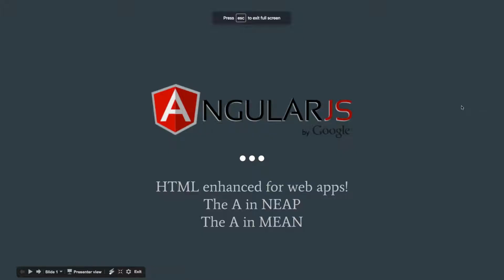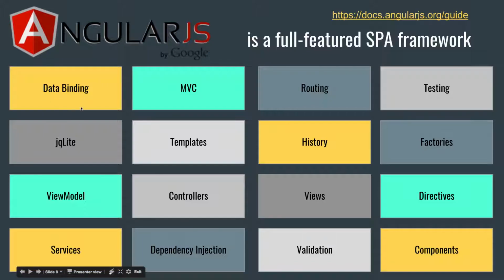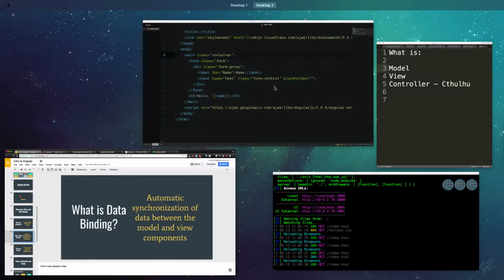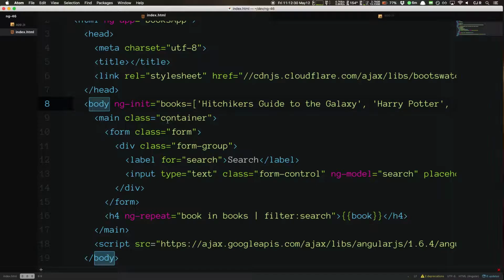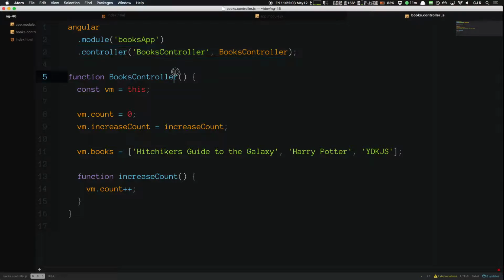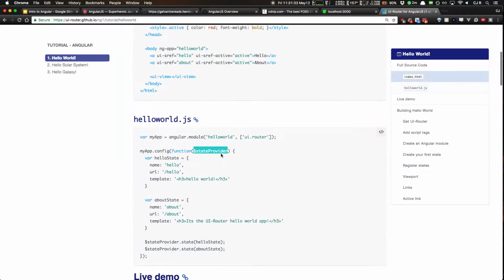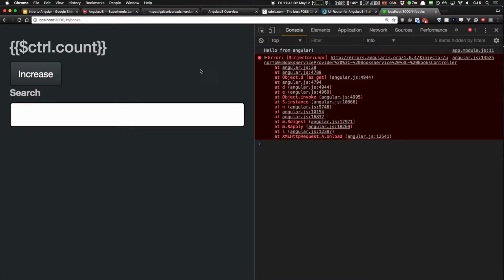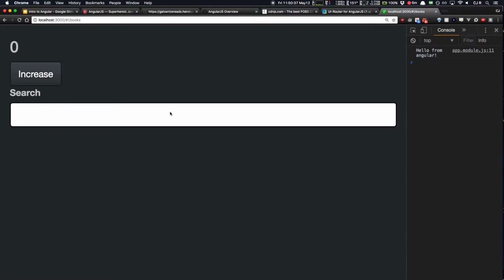Intro and Overview of Angular 1.6